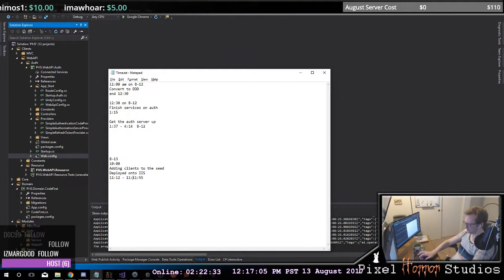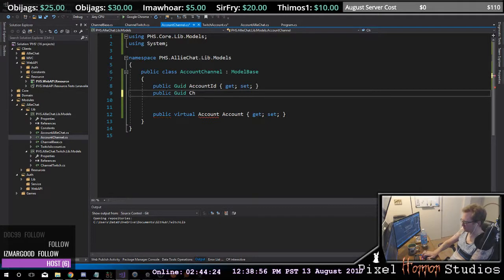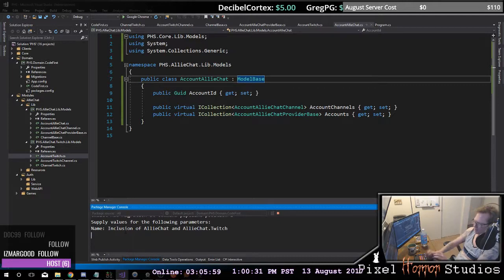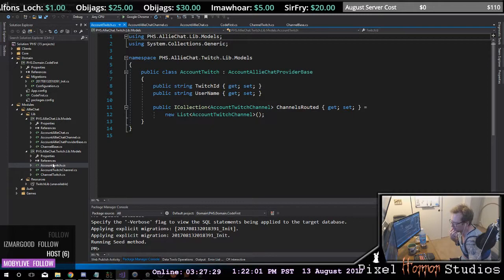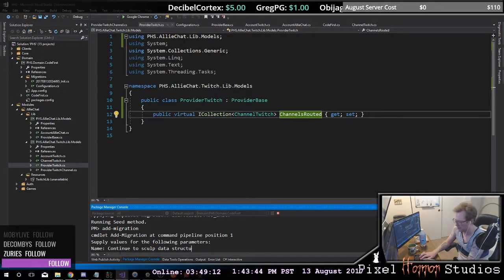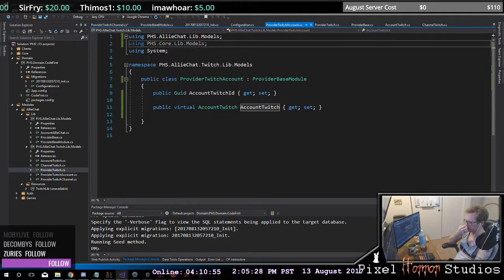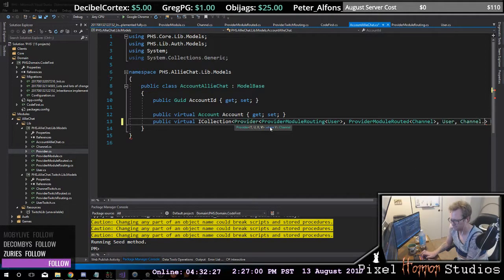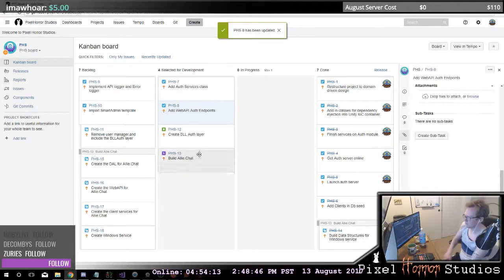Day 3 - 2: Twitch Bot and MVC ASP.NET - Entity Framework Code First Data Structures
Today we are setting up the initial entities and migrations. We are using Code First with Entity Framework for our Object Relational Model.